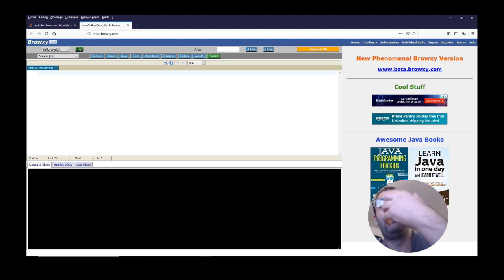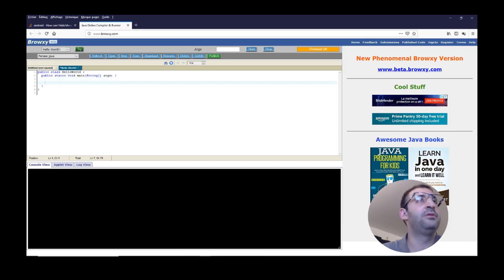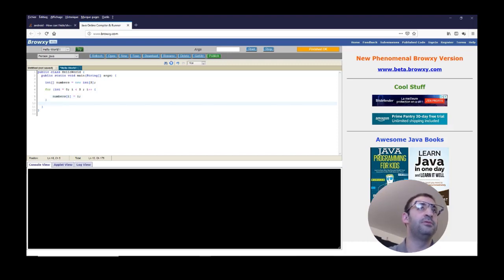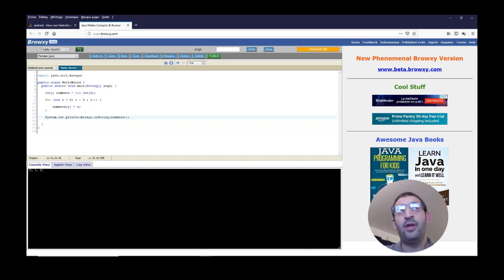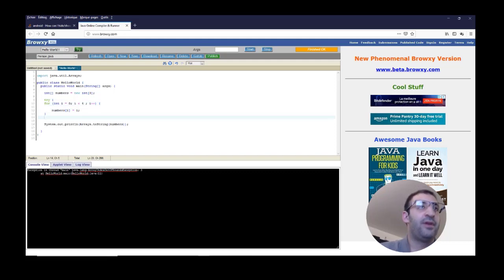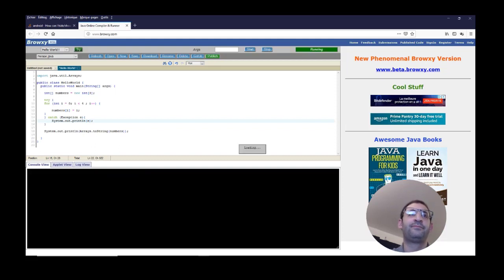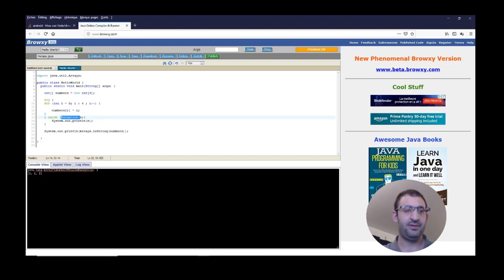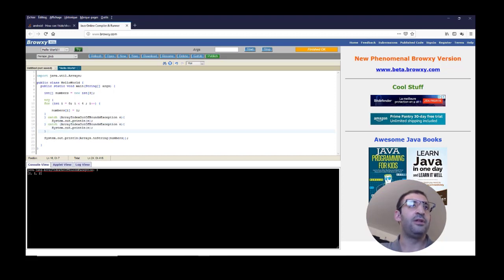27- Android Tutorial - How to manage Exception in Android application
How to manage Exception in Android application, you need to understand this concept in Java.

In this video, I'll show you what is an exception and how to manage it